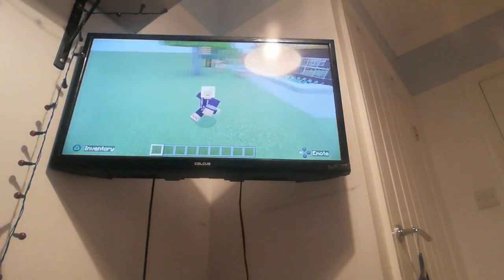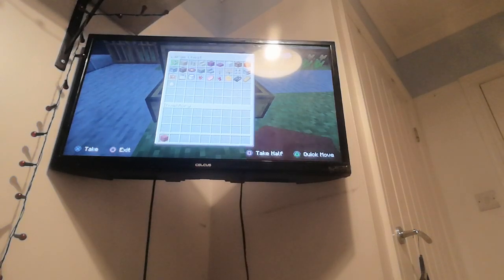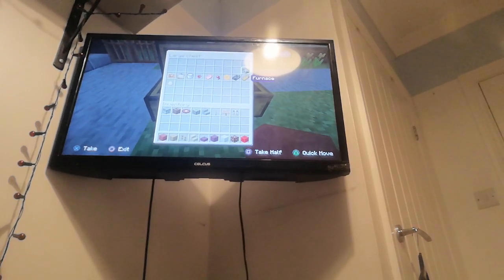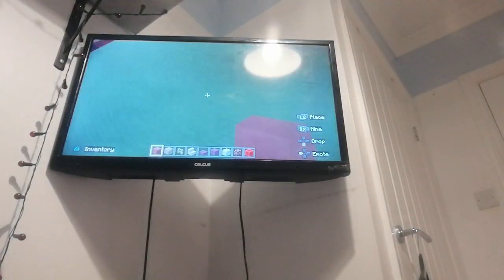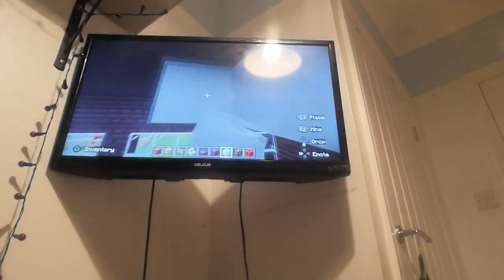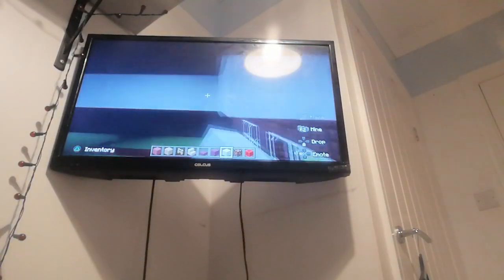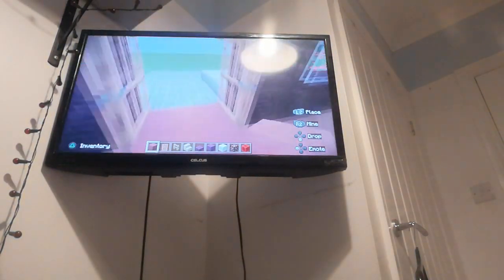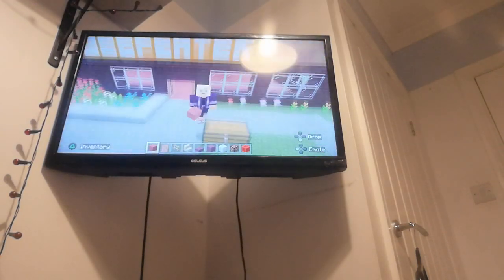S1 Episode 18. how to make a premier inn in minecraft. lights and floor